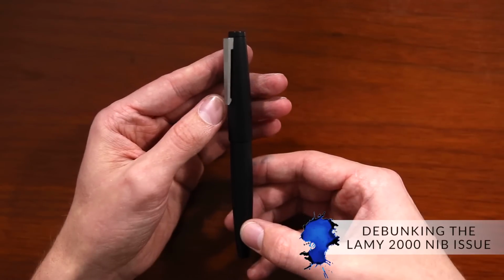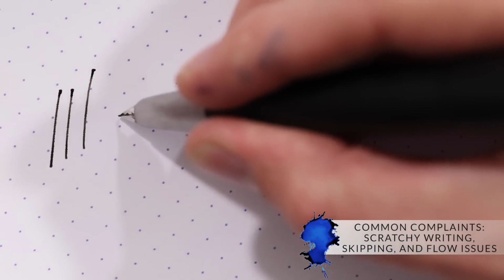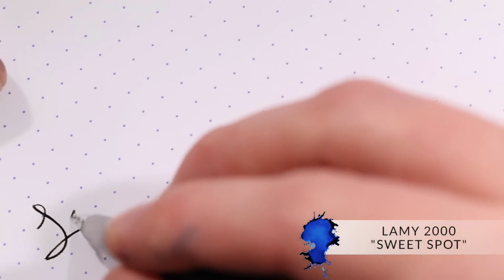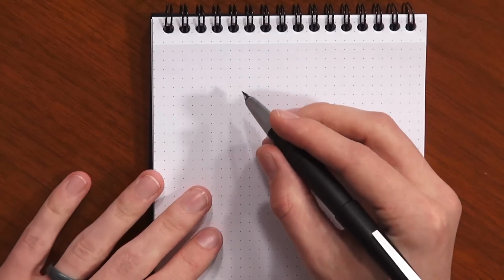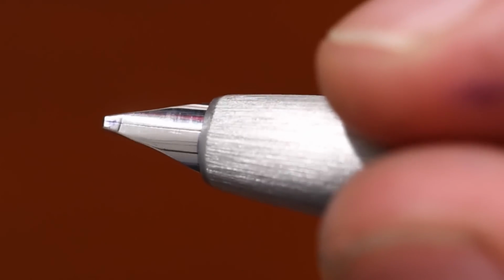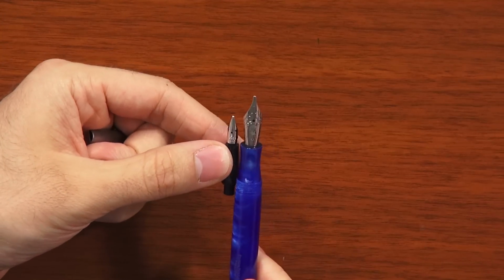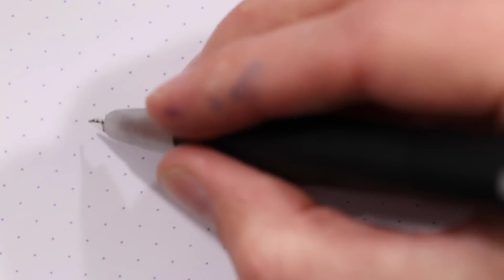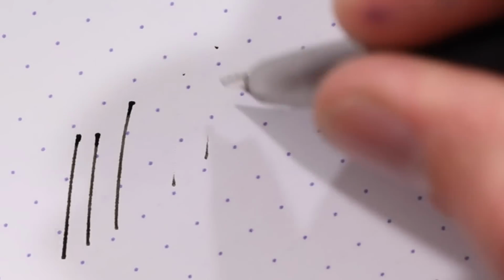Discussing the LAMY 2000: Quality Control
For years now we've been receiving emails and order comments requesting that we test our customers' LAMY 2000 fountain pen nibs for "quality control" issues they've read about online. As we want to have awesome service, we test them on request, and seldom find anything actually wrong with the pens. After testing hundreds of pens, we thought it was time to share our experience and hopefully clear up some of the misconception we feel is out there about the way they perform.

It definitely has a "sweet spot", meaning that it's sensitive to the rotation in your hand. Rotate it a little too much (especially to the right) and it'll skip or hard start. It's a little more sensitive than other pens in this way, and it's because of the way the nib is ground. It's very consistent from one pen to another, so it really isn't a QC issue, just a matter of design of the fountain pen (the nib, specifically).

All this said, we’re still happy to inspect upon request when ordering at Goulet Pens, and we go a long way to help troubleshoot if there are any issues. We love the LAMY 2000 and we are in good company in saying it's one of the best fountain pens around today!